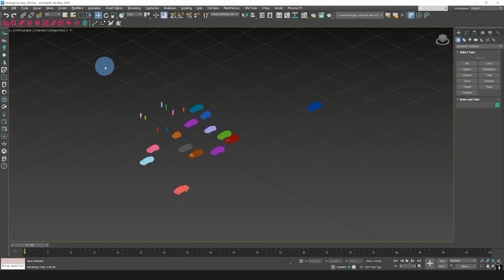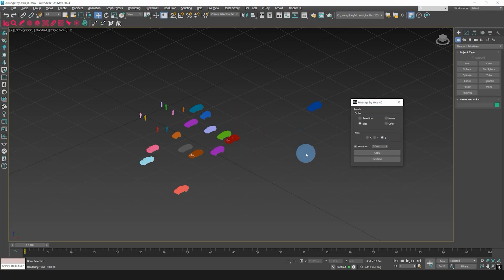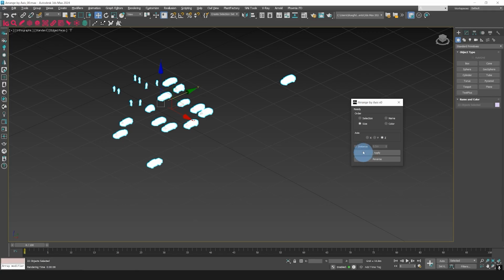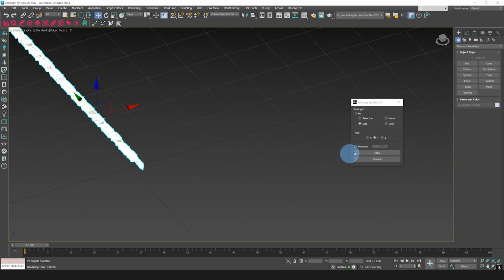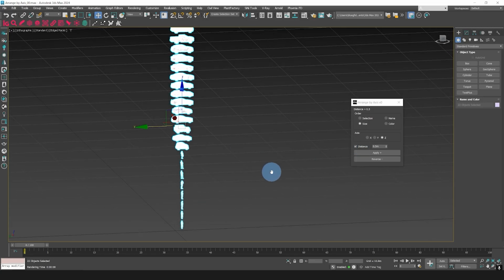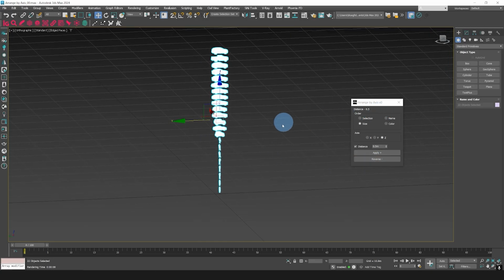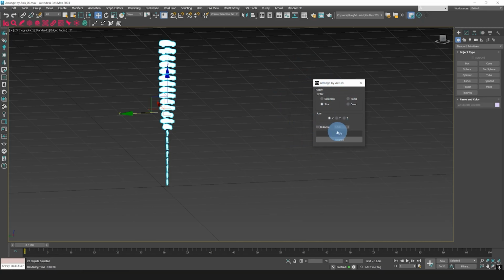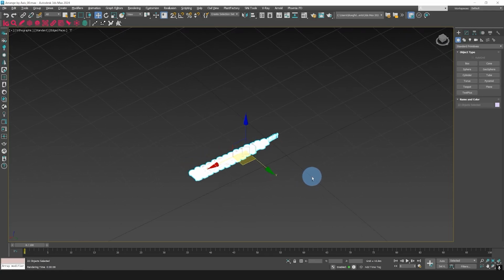Arrange Objects Along Any Axis in 3ds Max | Arrange by Axis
Quickly arrange and distribute multiple objects along the X, Y or Z axis in Autodesk 3ds Max with SiNi Arrange by Axis.

In this tutorial, we demonstrate how to organise selected objects into a clean linear arrangement. Objects can be ordered by selection, name, size or wire colour, with optional distance controls for creating precise spacing.

Arrange by Axis is particularly useful for:

• Organising imported or scattered geometry
• Comparing different model or asset variations
• Preparing clean presentation layouts
• Spacing repeated objects accurately
• Managing architectural visualisation assets
• Quickly arranging objects without manual positioning

The tool includes a fast single-click workflow using your saved settings. Shift-click the toolbar icon whenever you need to open the interface and adjust the arrangement options.

DOWNLOAD ARRANGE BY AXIS

Arrange by Axis is available for Autodesk 3ds Max and Blender.

ACCESS FOR SINI SOFTWARE USERS

Arrange by Axis is available free of charge through the SiNi Store on sinilab.ai.

Customers with an active SiNi Software IgNite Collection or All Access Collection subscription can use eligible SiNi Store scripts as an additional benefit of their subscription. Arrange by Axis also supports the free SiNi Forensic licence.

For the 3ds Max version, install the latest SiNi Software installer and sign in through the SiNi Desipher Licence Manager. Once your licence has been validated, the script will be available to use.

ABOUT SINI SOFTWARE

SiNi Software develops professional workflow, optimisation and productivity tools for Autodesk 3ds Max. Founded in 2016 by artists working in architectural visualisation, SiNi tools are now trusted by tens of thousands of artists, architects, designers and visualisation professionals worldwide.

The SiNi Store on sinilab.ai is our innovation lab for practical production tools and new workflow ideas. Every SiNi script is reviewed, tested and validated by experienced 3ds Max artists before release. If a tool carries the SiNi name, it has earned the SiNi Stamp of Approval for commercial production use.

Our goal remains simple: create tools that save artists time.

EXPLORE SINI